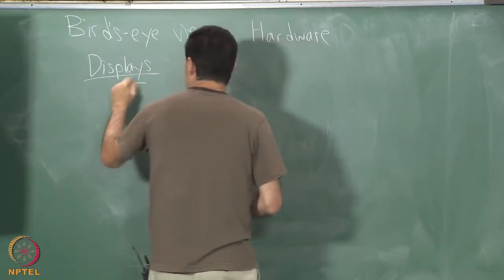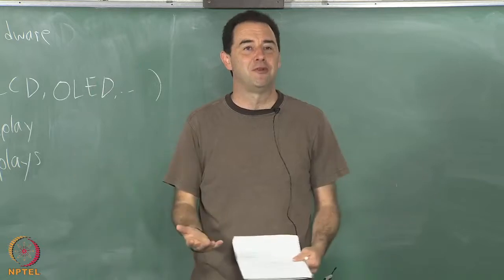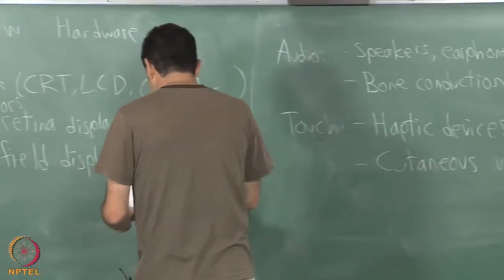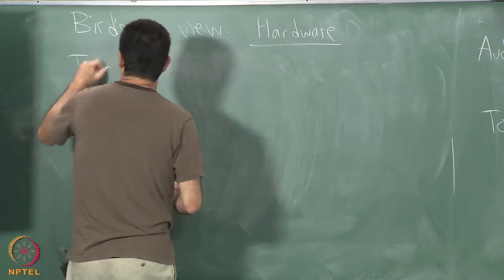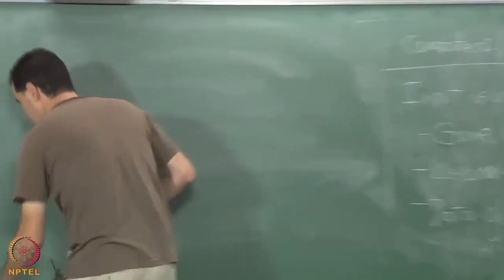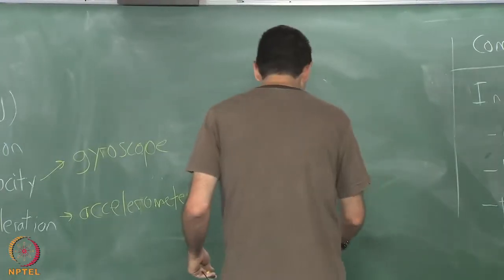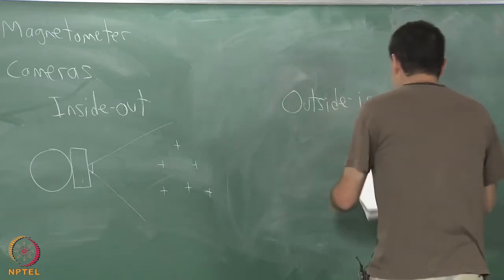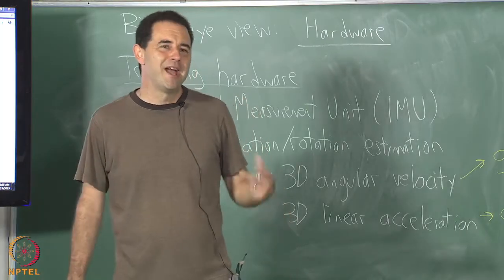Mod01 Lec 06 Hardware